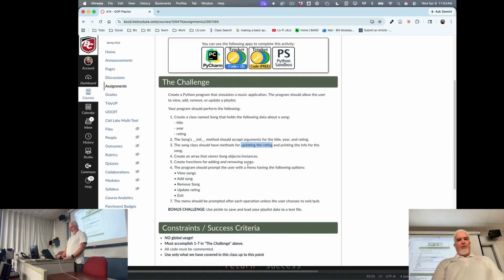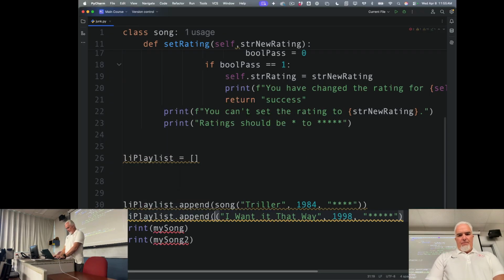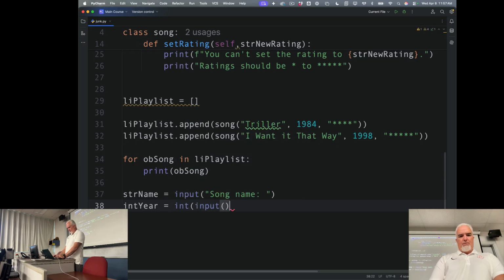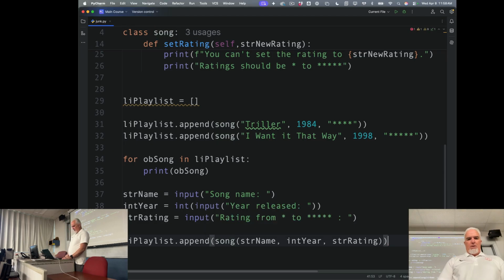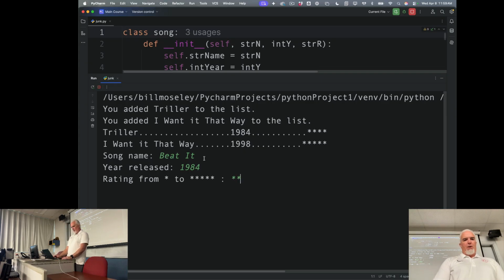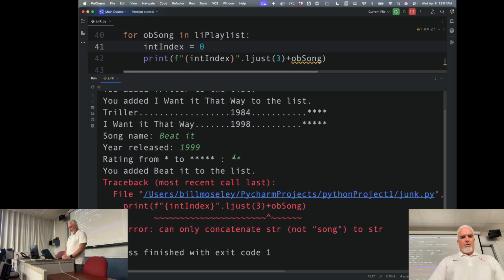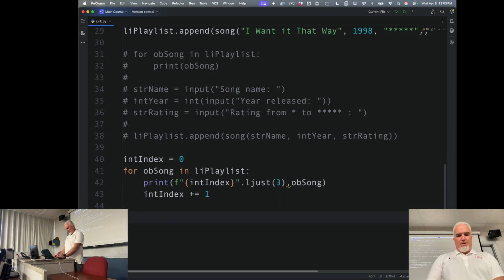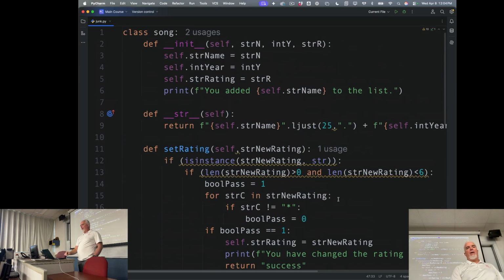Python (Spring 2026) Module 14-11: A14 Explanation Part 3